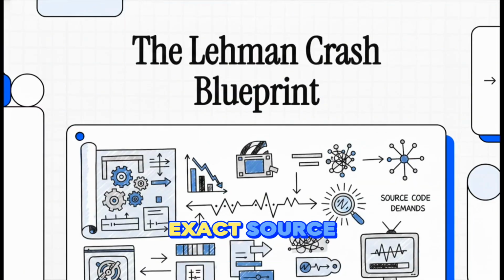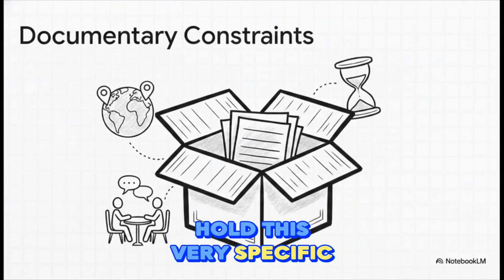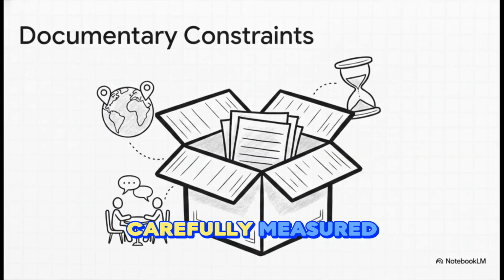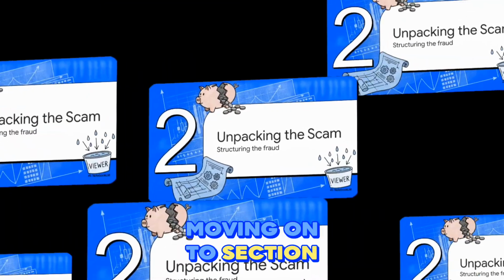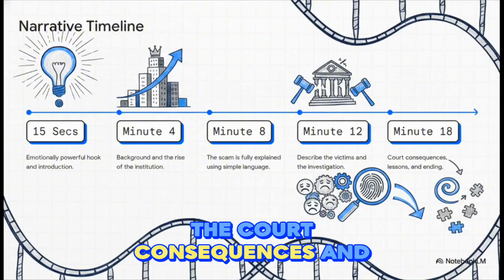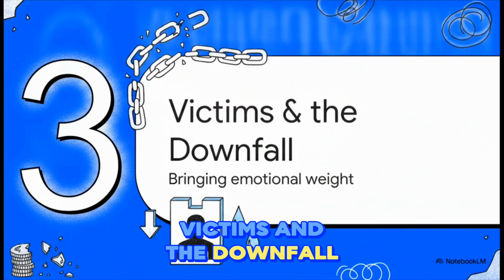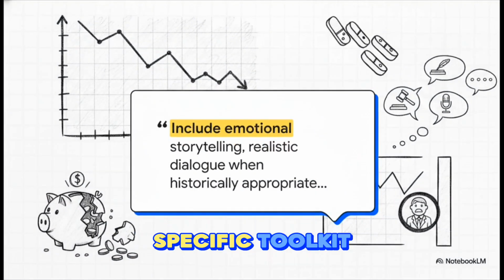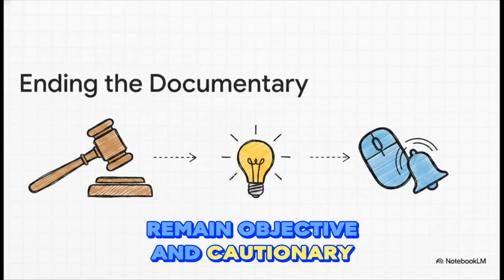Lehman Brothers Crash Explained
Lehman Brothers Crash Explained | The Collapse That Shook the World

What caused one of the biggest financial collapses in modern history? In this video, we break down the rise and dramatic fall of Lehman Brothers—the investment bank whose bankruptcy in 2008 triggered a global financial crisis.

Discover how risky mortgage-backed securities, excessive leverage, and the U.S. housing market collapse pushed a 158-year-old financial giant into bankruptcy. Learn how this single event sparked panic across global markets, led to massive job losses, and changed banking regulations forever.

If you're interested in finance, economics, business history, or famous corporate failures, this video offers a clear and engaging explanation of one of the most important financial events of the 21st century.

👍 Like the video if you found it informative.